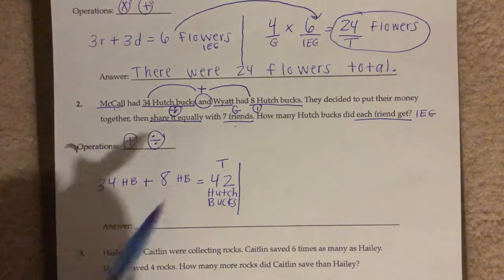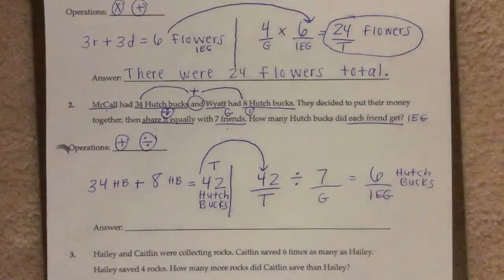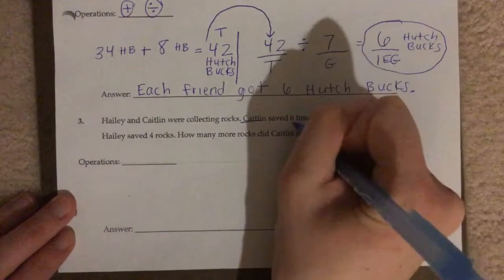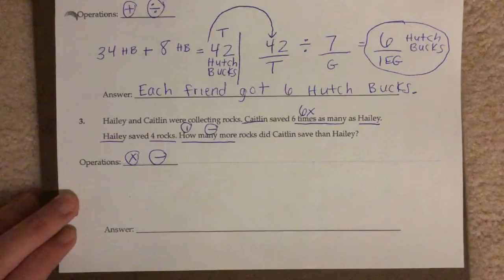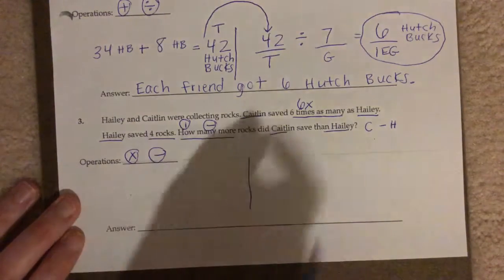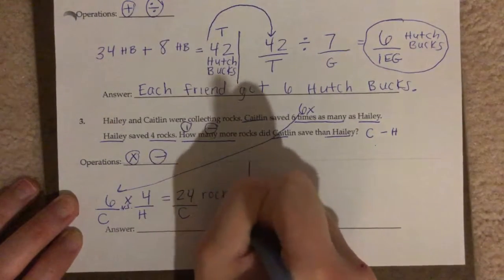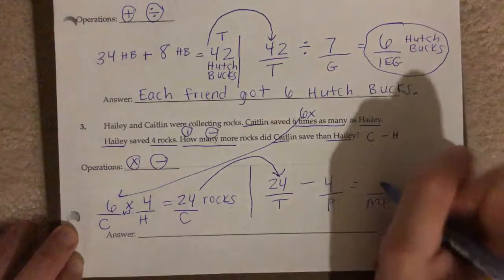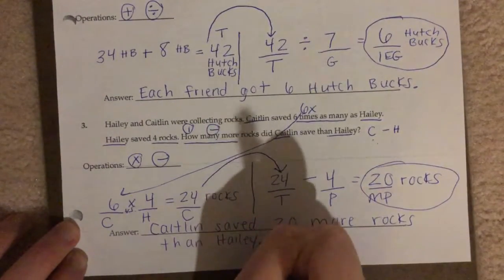2-Step Problems HW 4